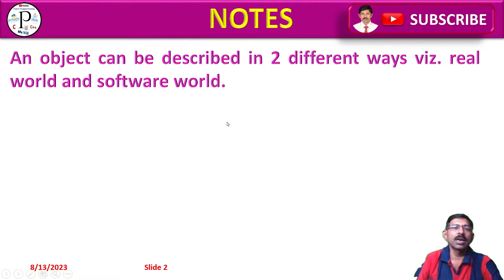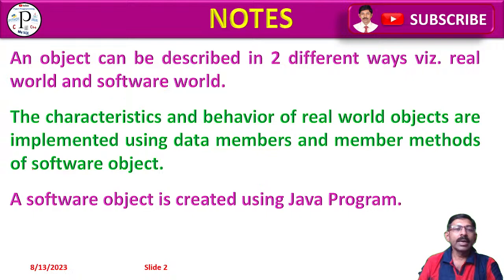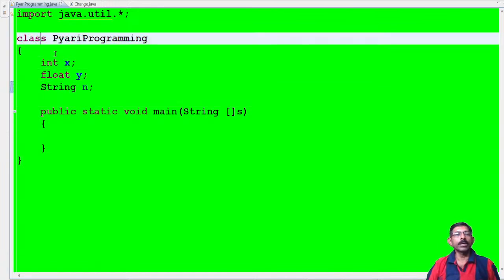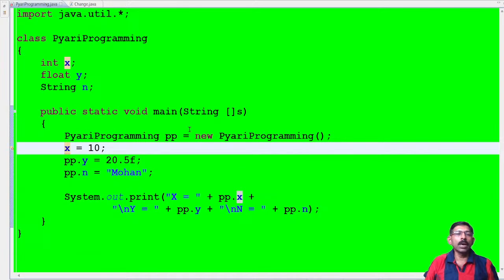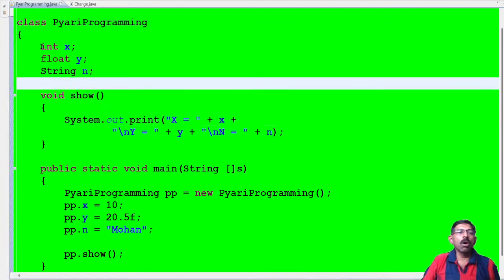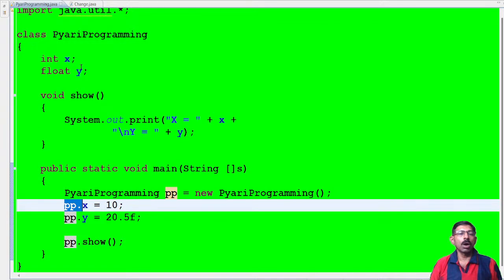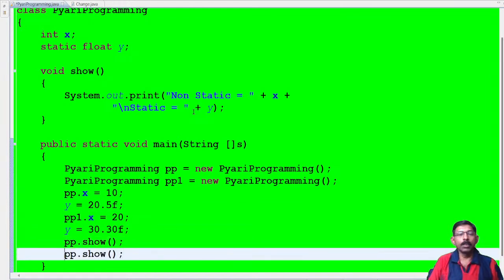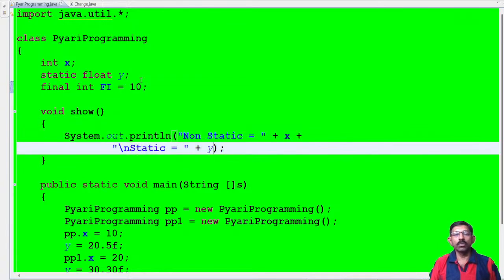Java Encapsulation - 2 | Instance Variable | static Variable | final Variable | 10th ICSE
This live stream will help students to learn:
1) What is encapsulation?
2) How to identify instance variables?
3) How to identify class variables?
4) How to identify final variables?
5) What is Inheritance?
6) Types of inheritance.
7) Instance variable accessibility.
8) MCQ on encapsulation.
9) True or False on encapsulation.
10) Magic Word
11) Remove vowels from a word.